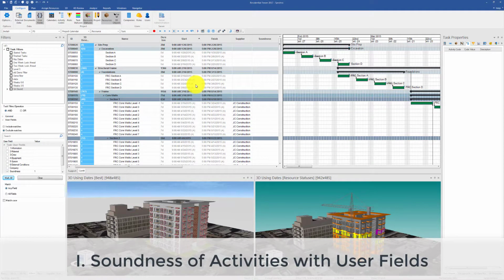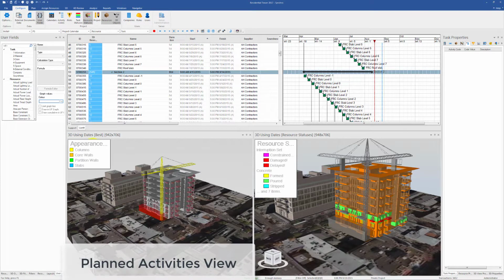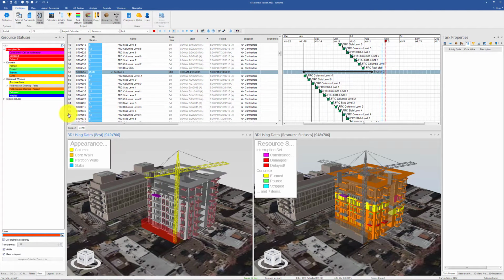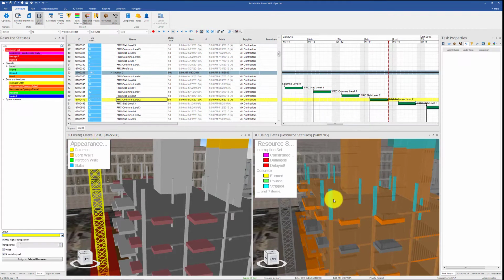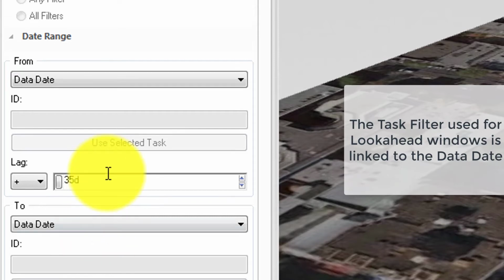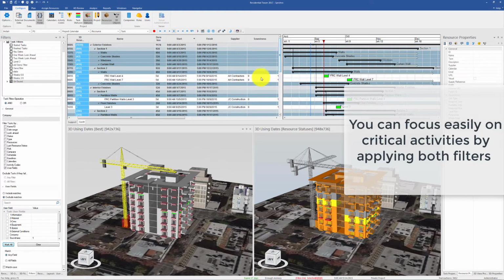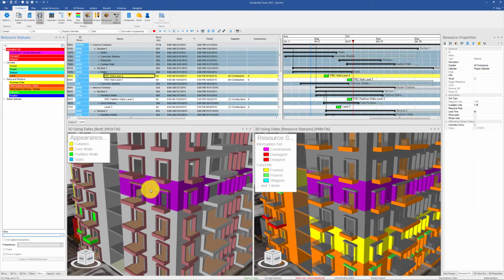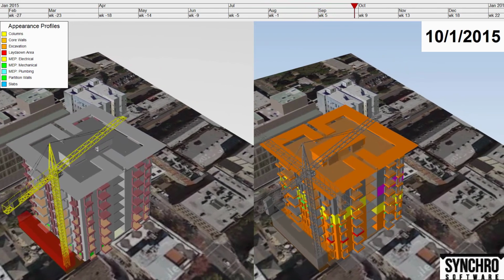Introduction to Using SYNCHRO 4D for Lean Planning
This video features a demonstration and instruction on applying SYNCHRO's 4D platform in the office and at the jobsite to greatly enhance the "Last Planner" look ahead planning process for improved construction scheduling, quality, and stakeholder engagement.